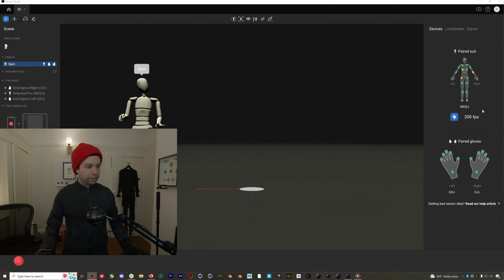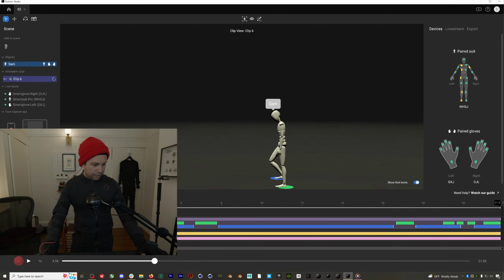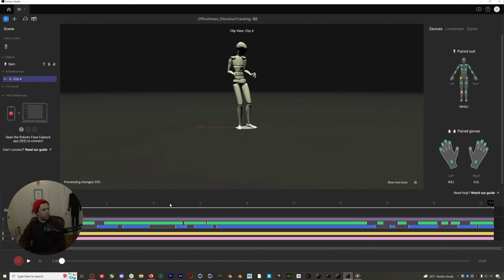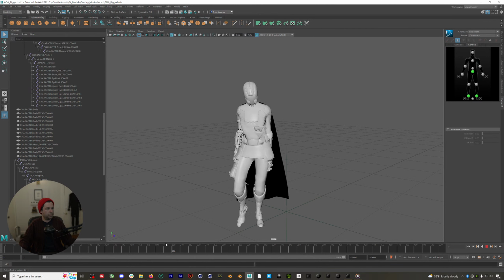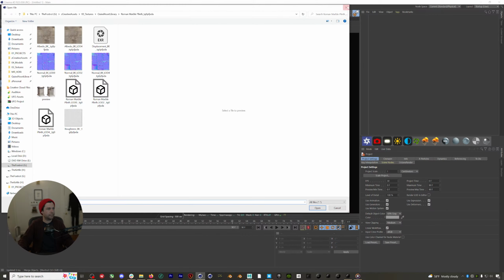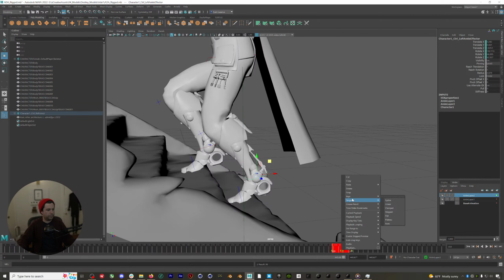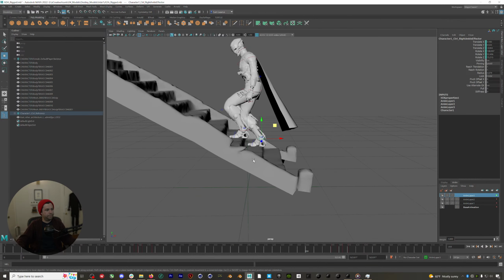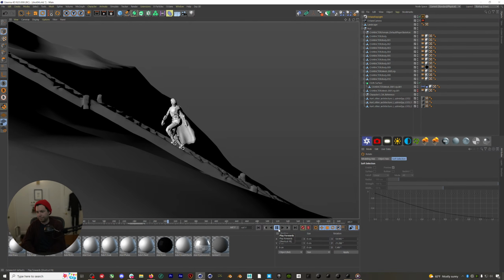Exploring Stairs with Elevation Tracking in Rokoko Studio I Office Hours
Today we're focusing exclusively on the new Elevation Tracking for Rokoko Studio - specifically how we can go up and down stairs.

💡Download this week's free mocap: shorturl.at/eCHO4

SEO: rokoko, rokoko motion capture, rokoko mocap, smartsuit pro, rokoko animation suit, smartsuit pro ii,  motion capture animation, animation mocap, mocap, motion capture, vfx animation, cg animation,  rokoko smartsuit pro setup, rokoko smartsuit 2, rokoko studio, rokoko studio beta, rokoko studio setup, rokoko studio live, rokoko studio beta elevation tracking, rokoko elevation tracking tutorial, mocap animation tutorial, what is rokoko studio, rokok studio tutorial